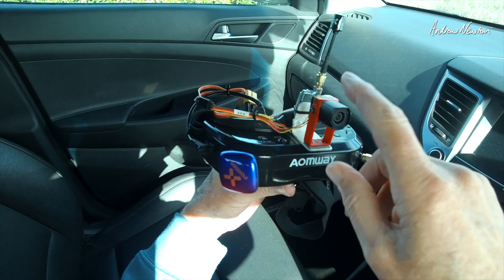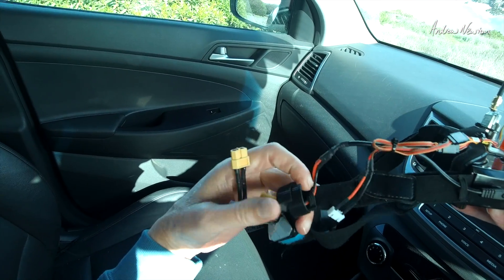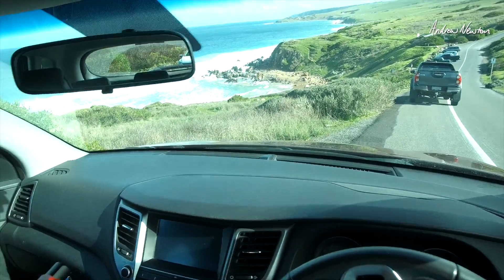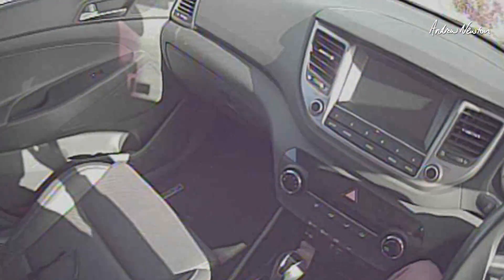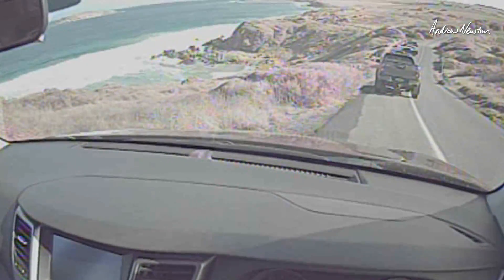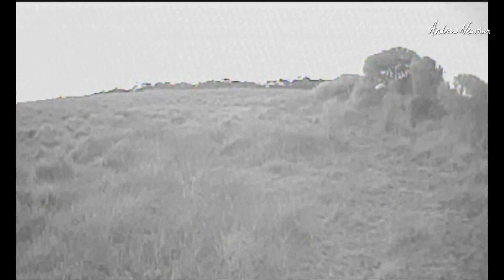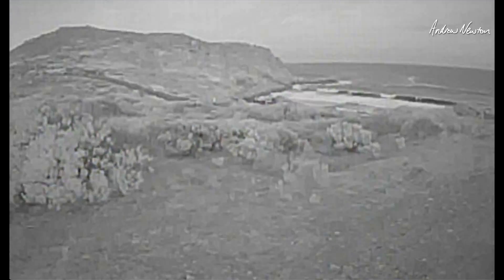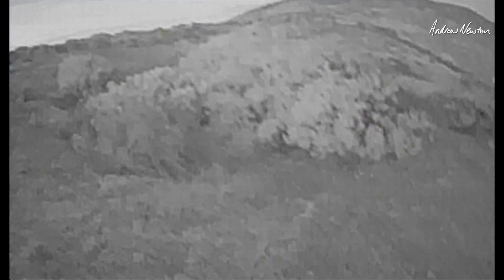Night Vision Goggles with the Axis Flying Owl Pro